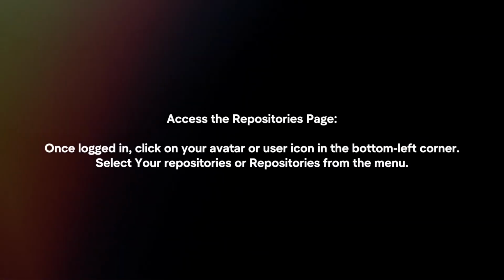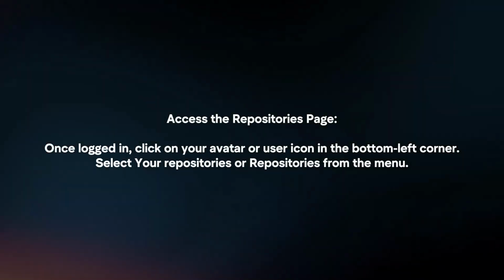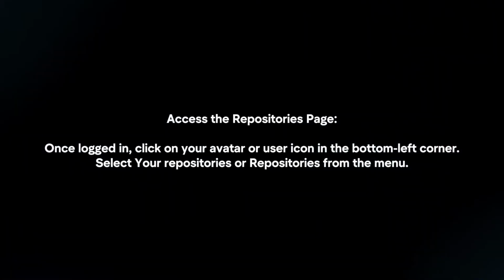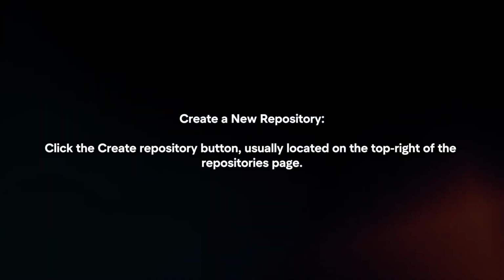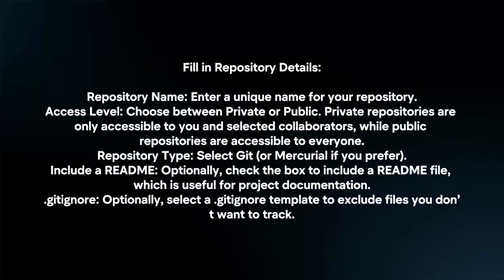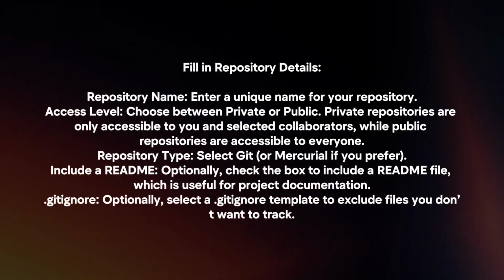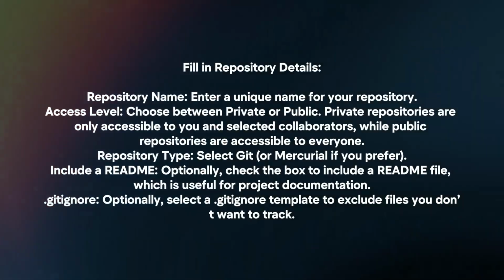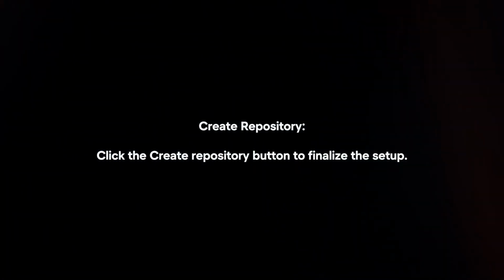How To Create Bitbucket Repository? (2024)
In this video I will explain In this video I will explain How You Can Create Bitbucket Repository In 2024.